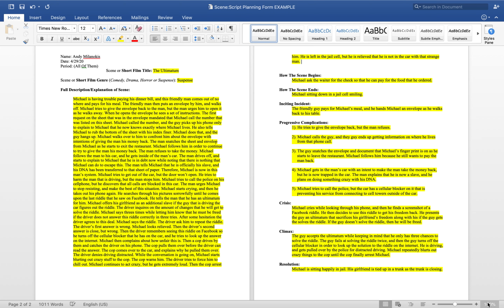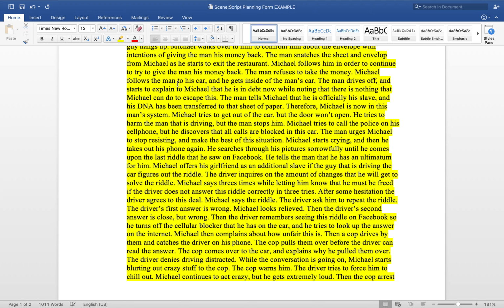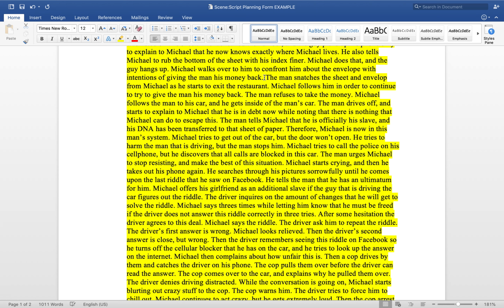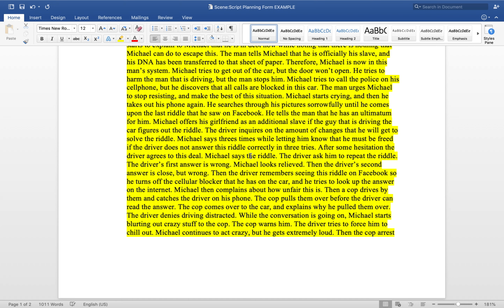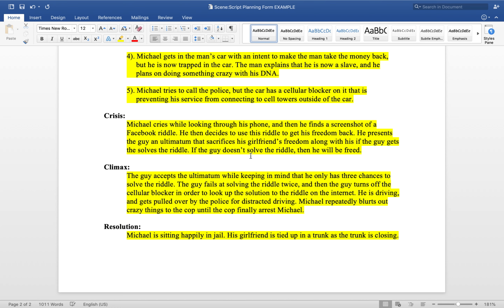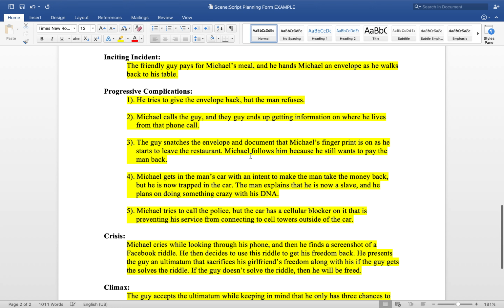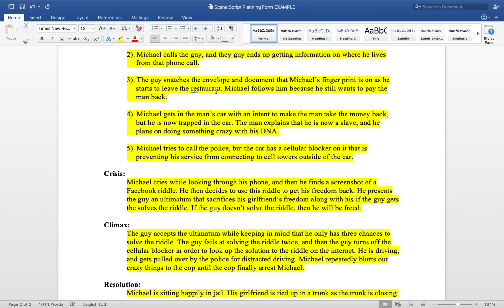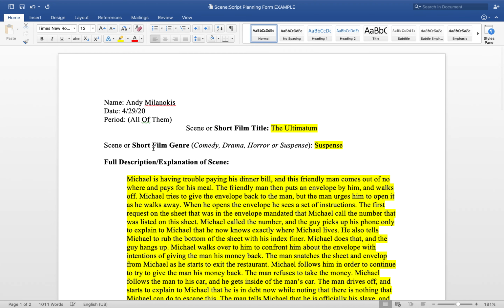Scene/Short Film Planning Form Tutorial